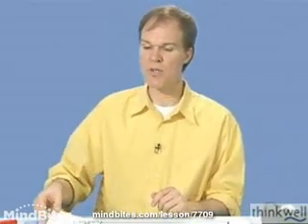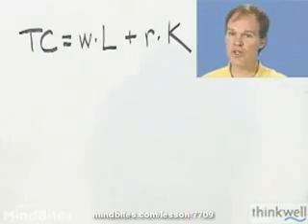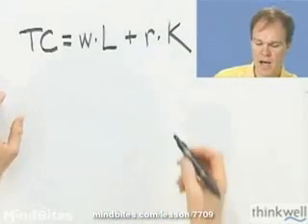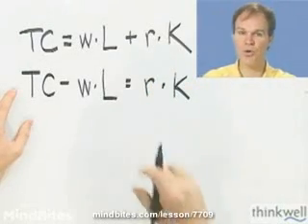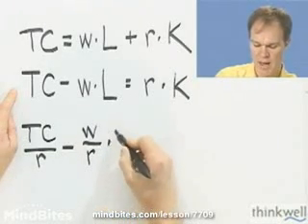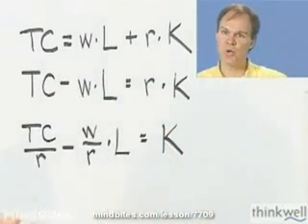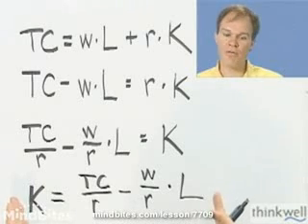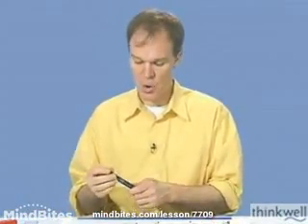Economics Constructing Isocost Lines - YouTube